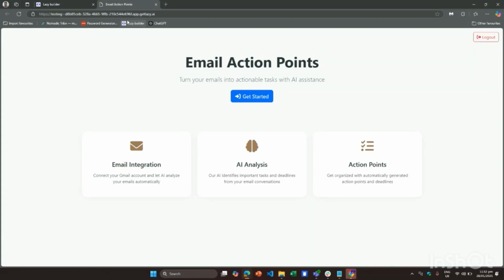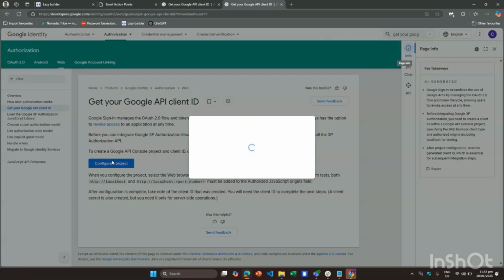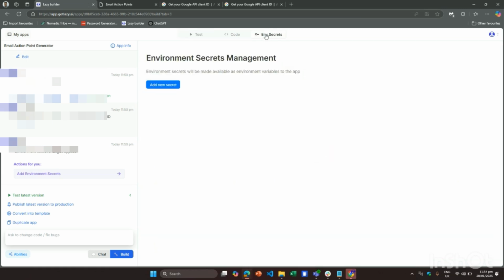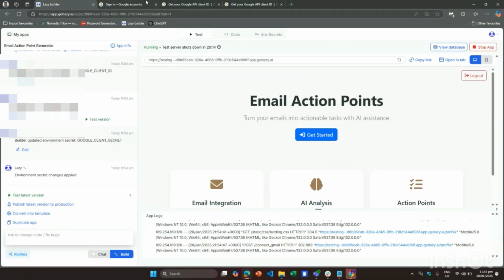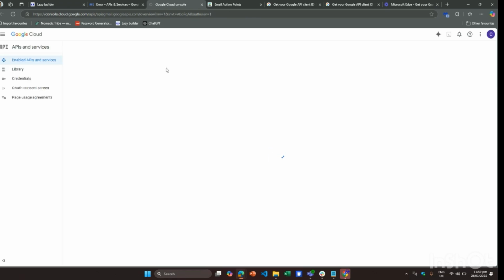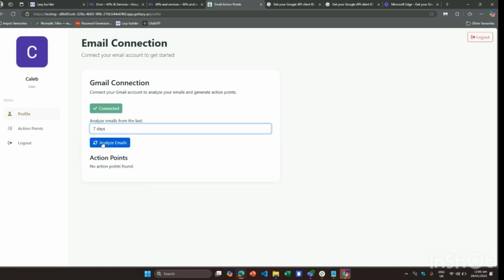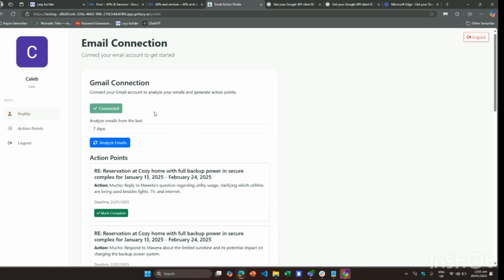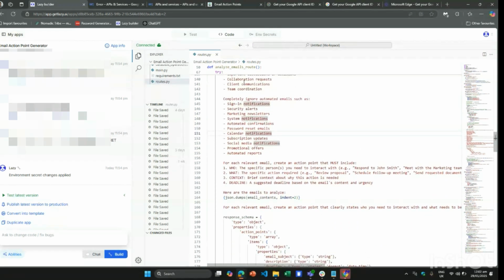Integrating With Google Cloud in Lazy AI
This video is an example of building an app that takes you through Google's OAuth flow is getlazy.ai